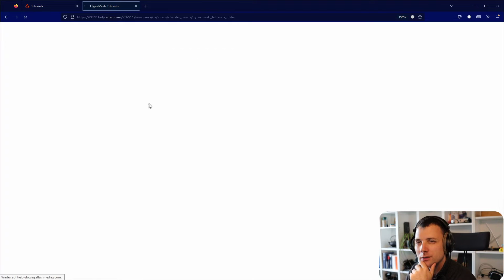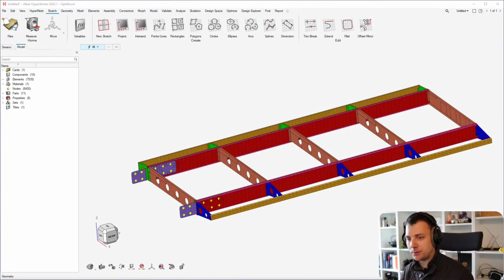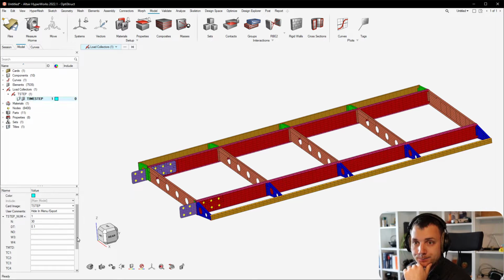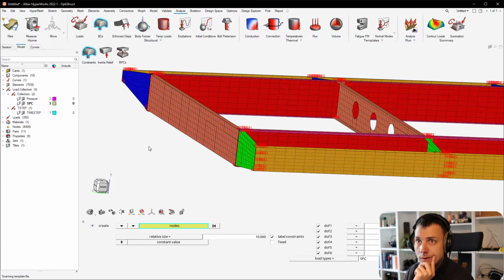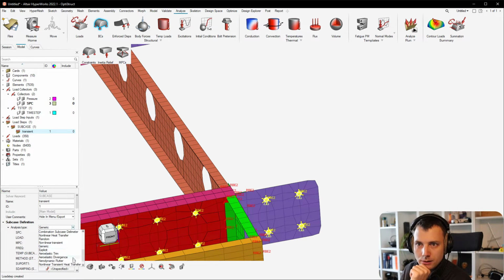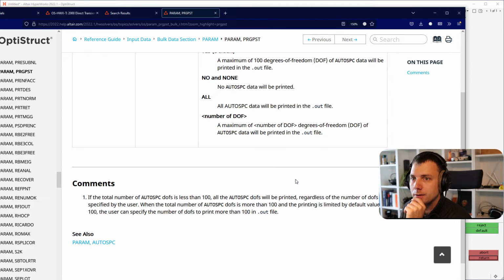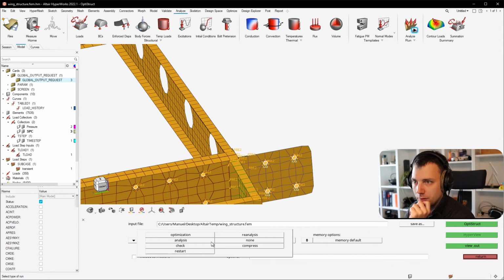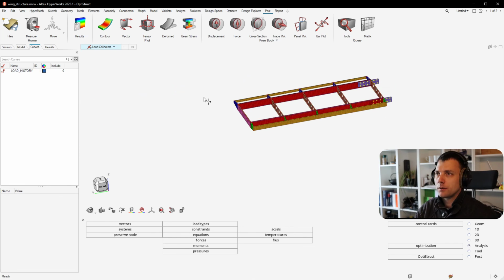Altair Hyperworks 2022.1 Linear Transient Tutorial (OS-HWX-T: 2000)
Hey,

panels are gone mostly in this video. I am doing the new tutorials with at least panel use possible.

In this tutorial (OS-HWX-T: 2000) you will learn about how to set up a transient loadstep with dynamic loading on a wing structure.